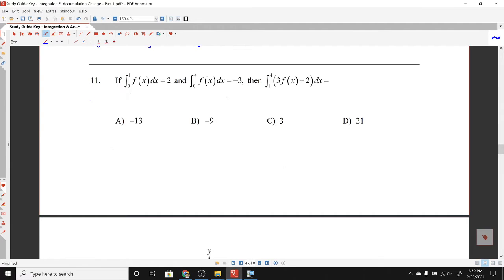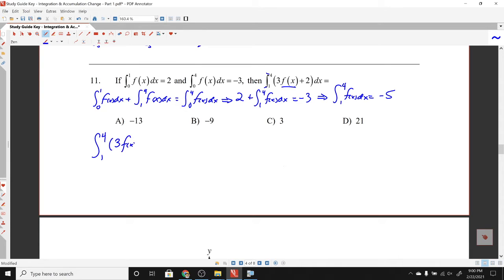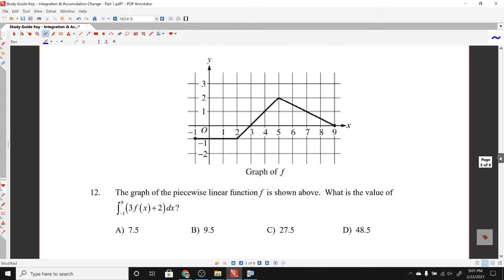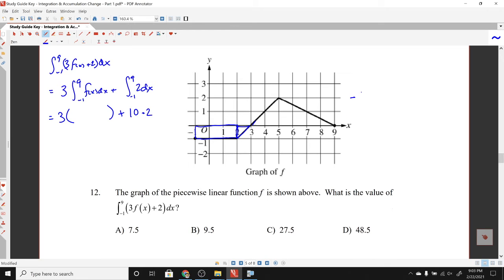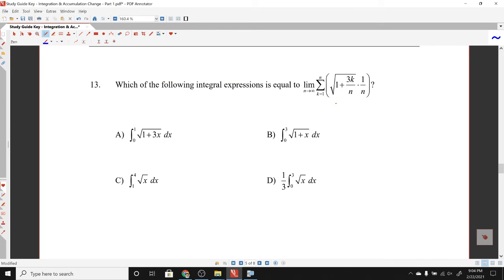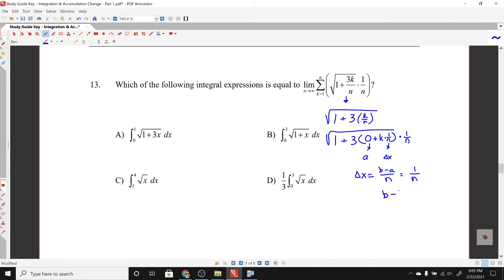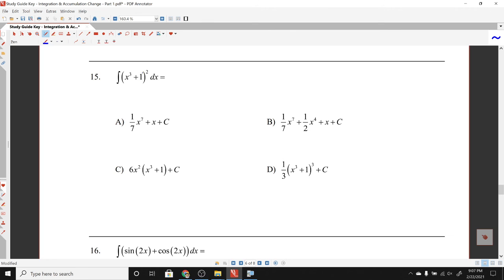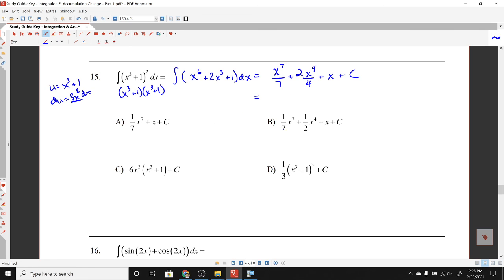Study Guide 11-15 Integration & Accumulation Change